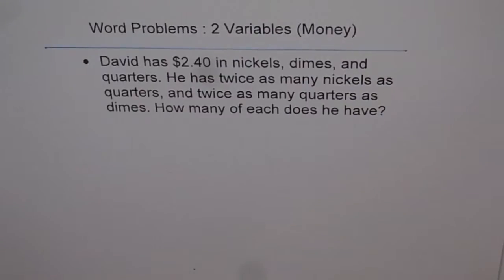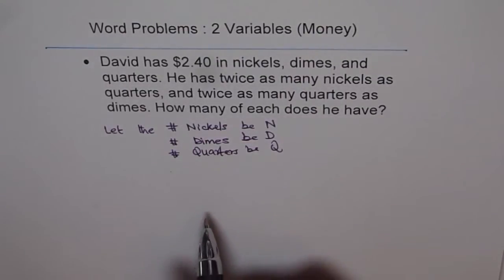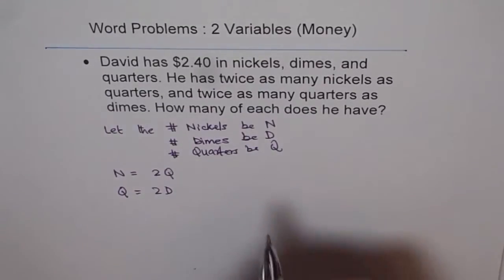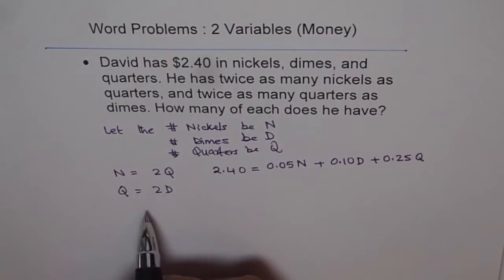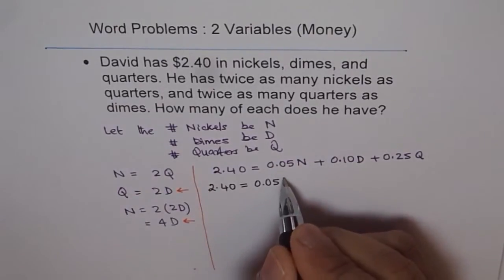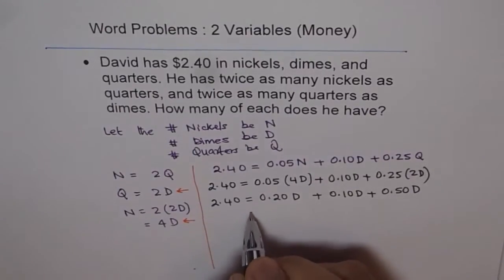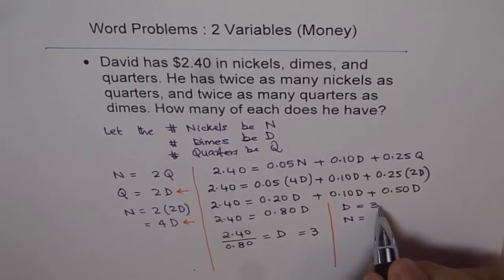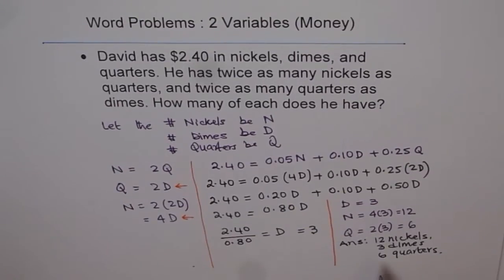Nickels Dimes Quarters Linear Equation Problem